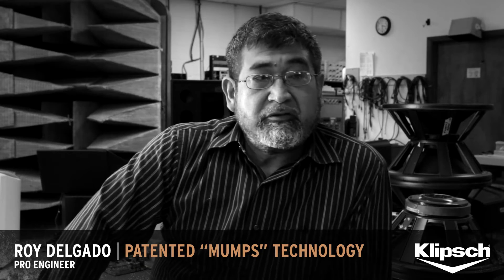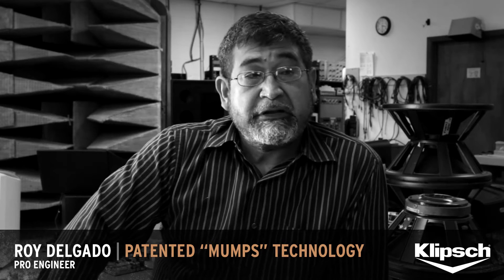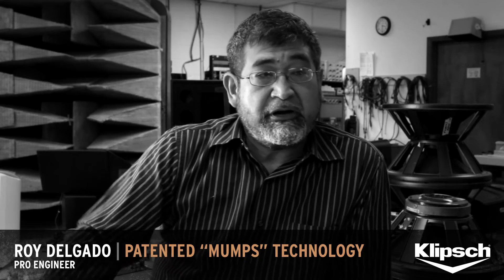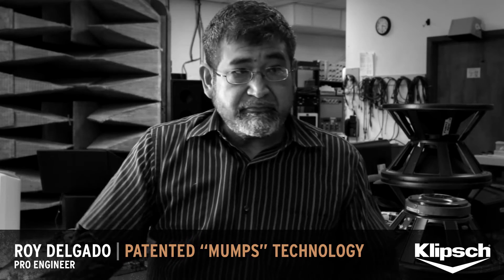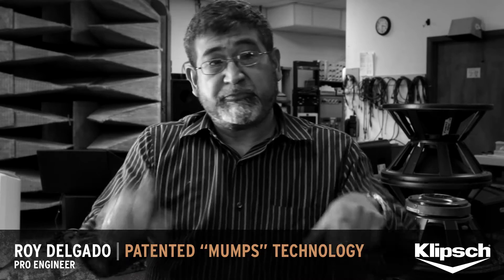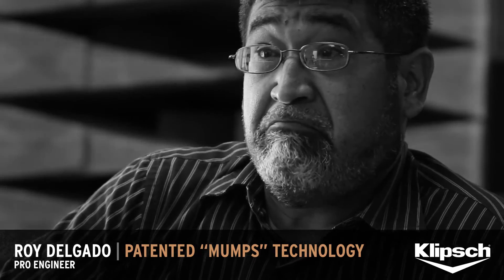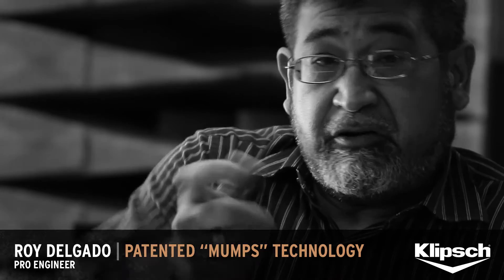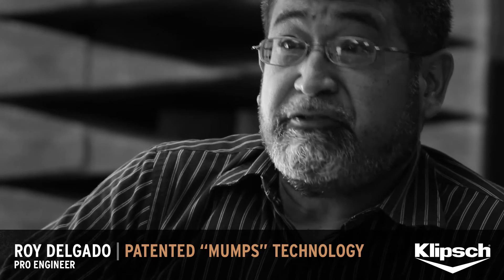Beyond the Specs: Patented "Mumps" Technology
Klipsch Pro engineer Roy Delgado discusses the patented "Mumps" technology featured in the commercial line of speakers.